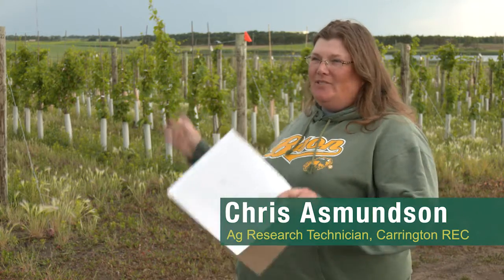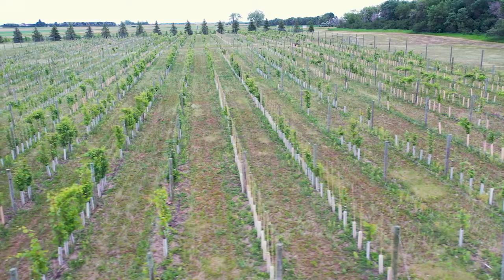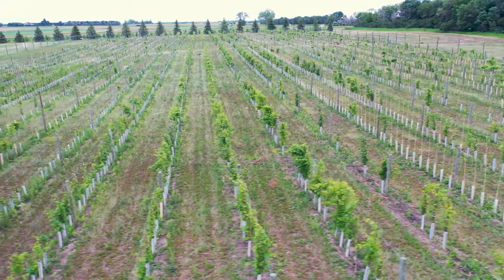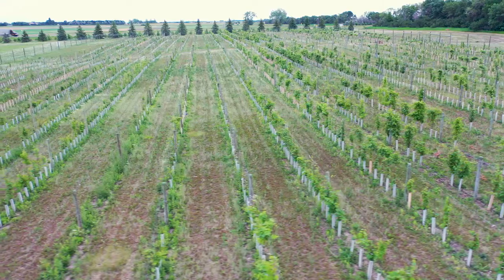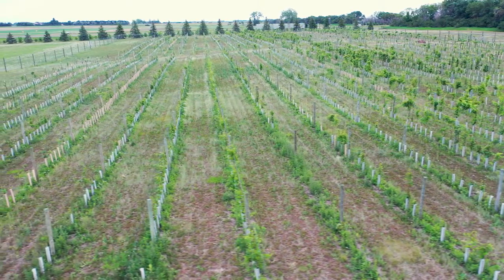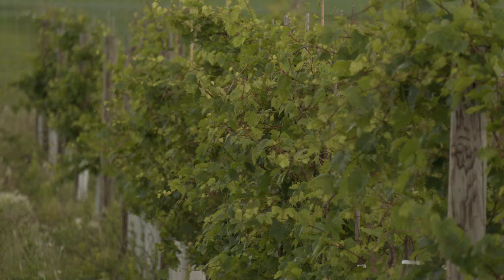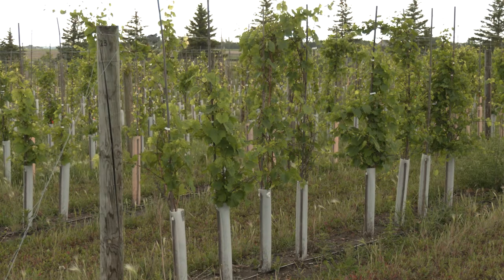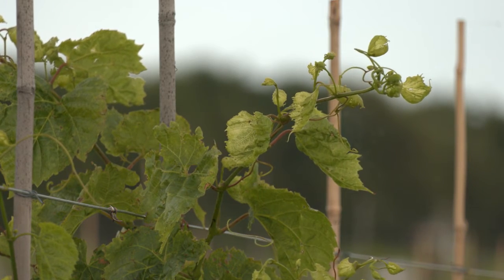NCREC Chris Asmundson: Vineyard